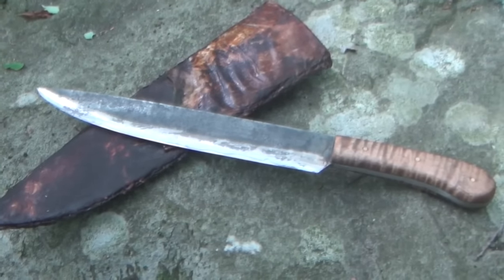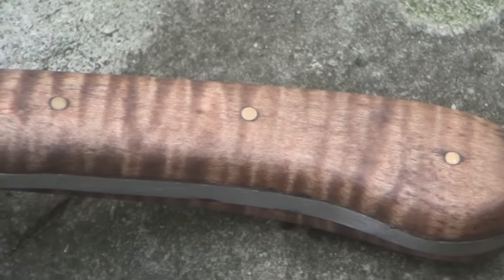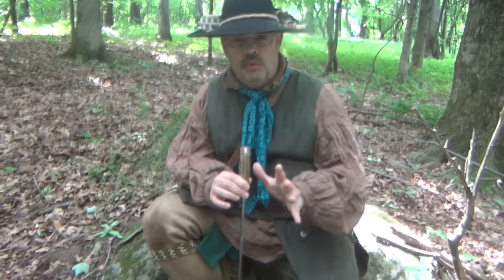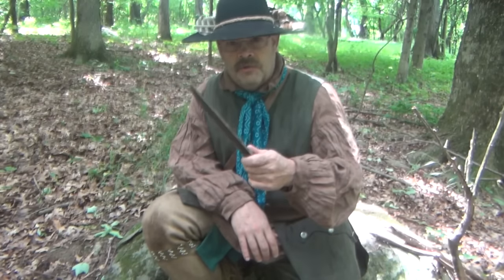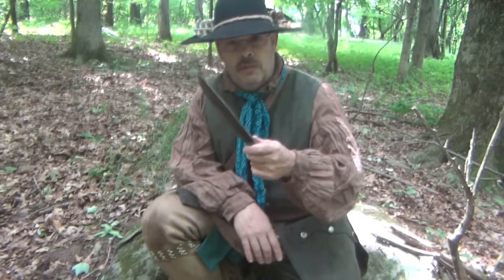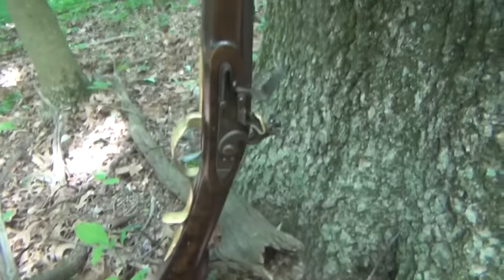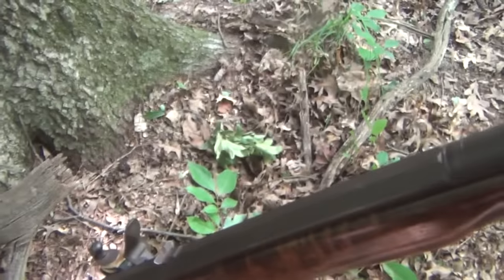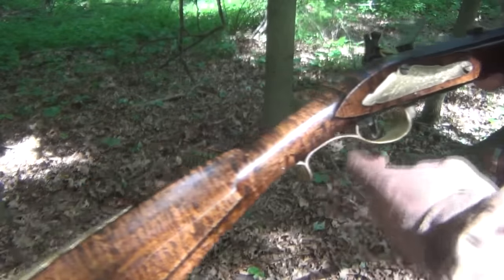A New Gun, A New Knife New Shadows to cast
Shadows in the Forest is back and all new for 2016!

Larry Zornes at Mold & Gun Shop